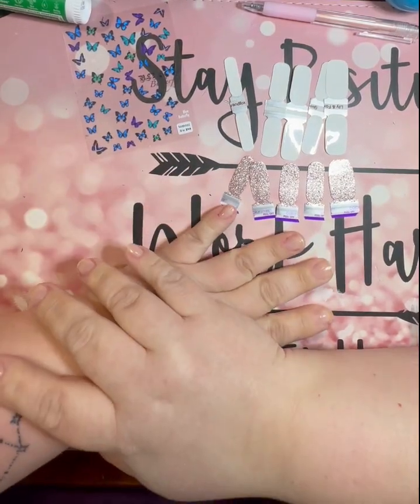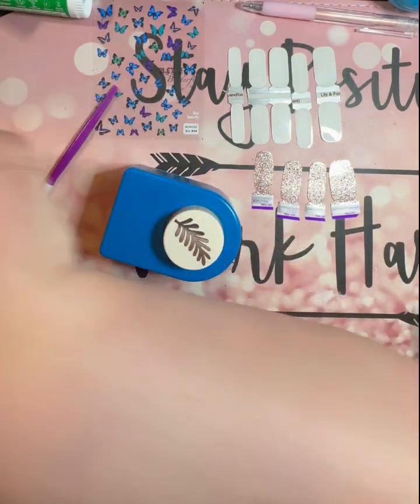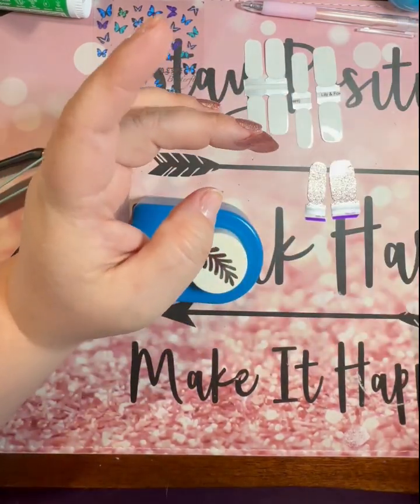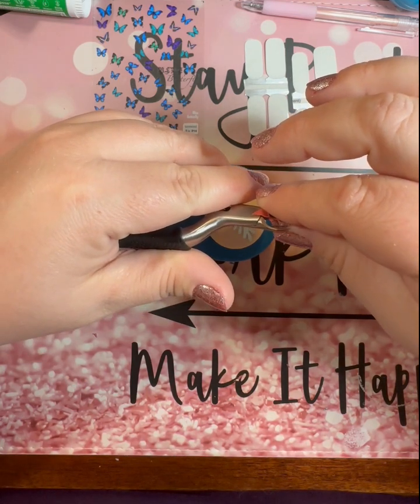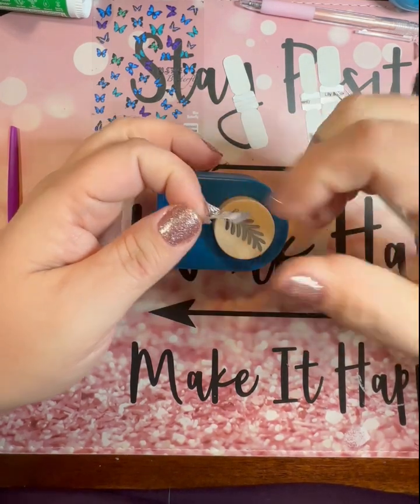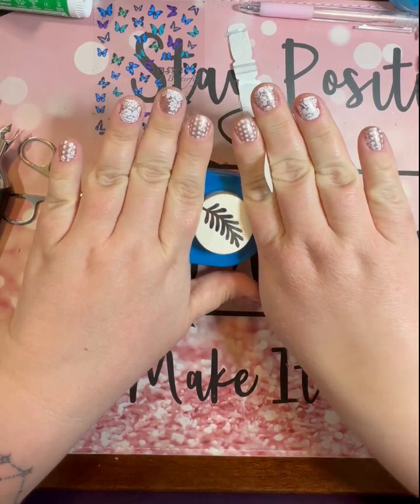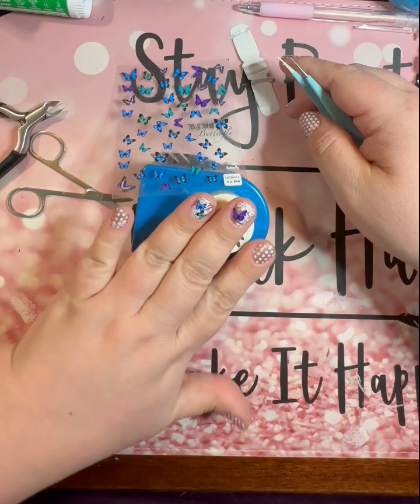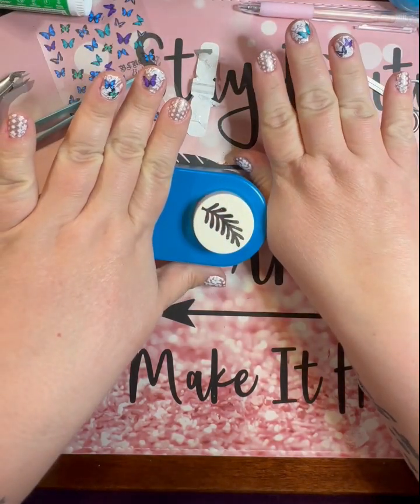ColorStreet+Lilly&Fix mixed mani, CS Social Butterfly, L&F flower and polka dot overlays,nail decals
Join me and the other mani-acs in the asylum on my Facebook VIP group for day after nailfies, ColorStreet info, updates and releases, games, giveaways and a community of fellow nail addicts:

Need some ColorStreet in your life?! Shop my site and welcome to your new addiction and fabulous nails: